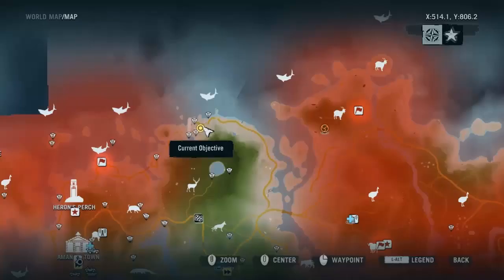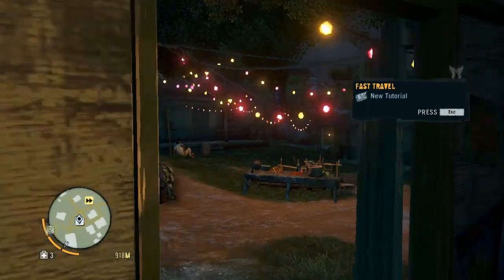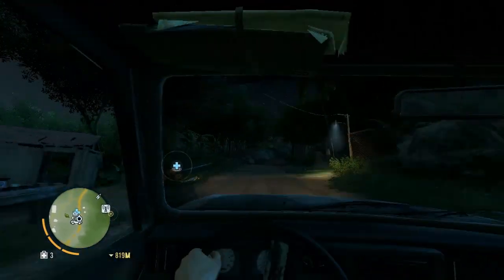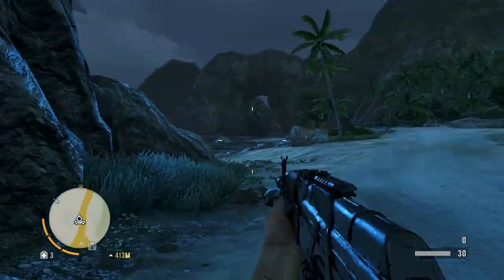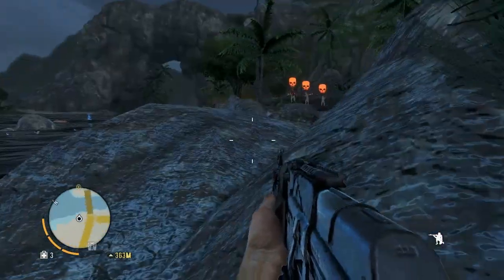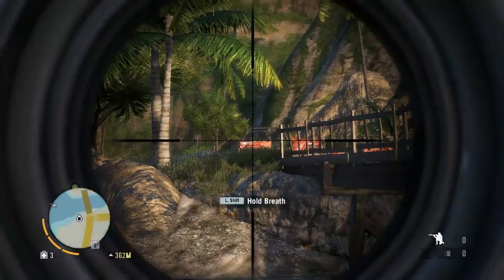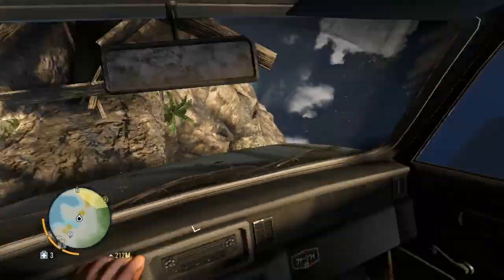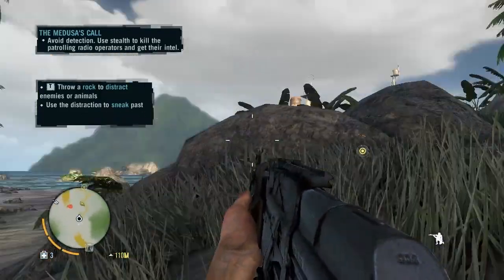Far Cry 3 [Medusa's Call] Walkthrough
Hey Guys this is my first video Playing FC3!